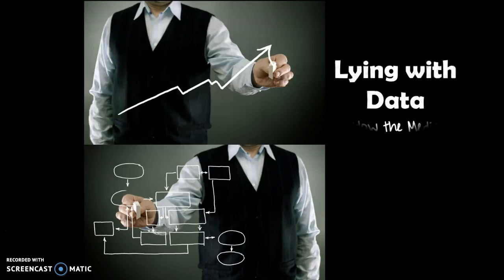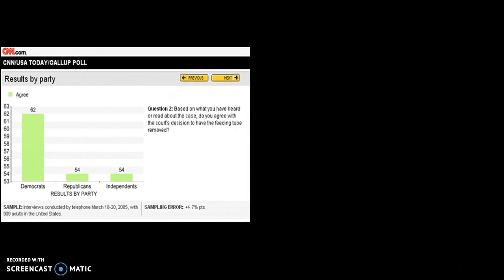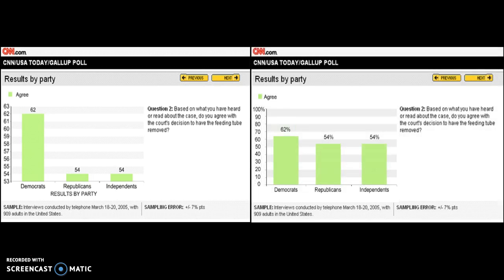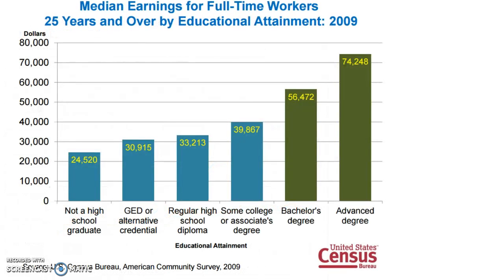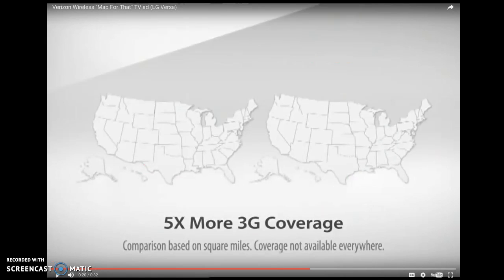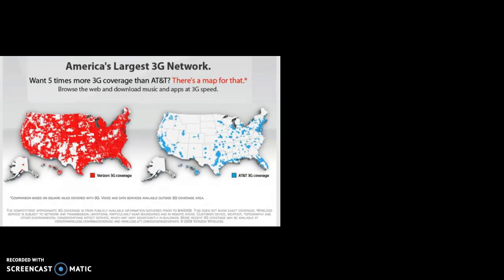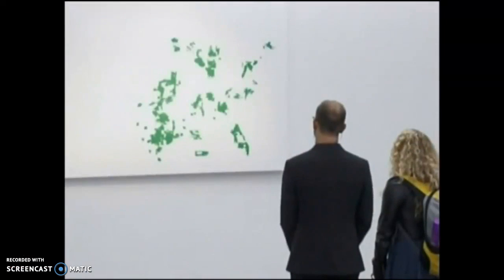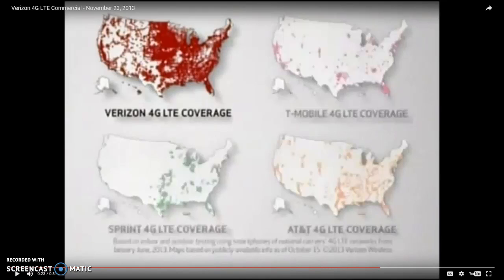Lying with Data: How the Media Manipulates Charts, Graphs, and Maps